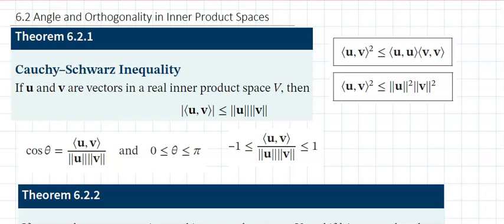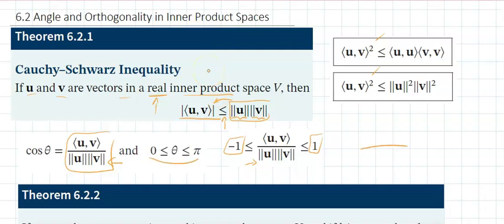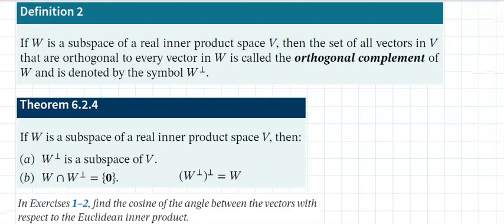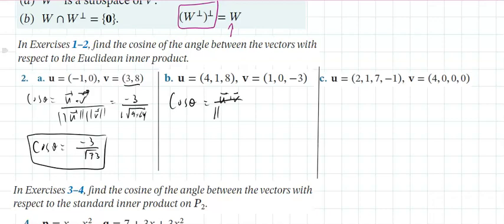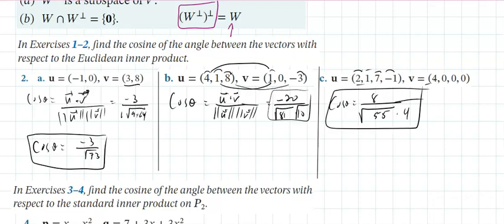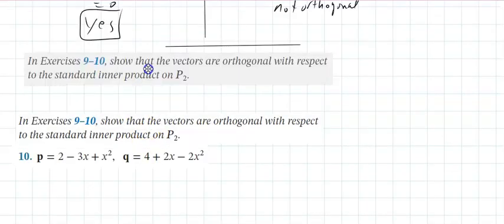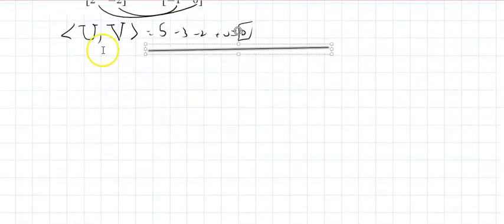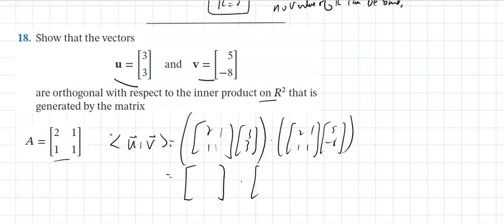6.2 Angle and Orthogonality in Inner Product Spaces